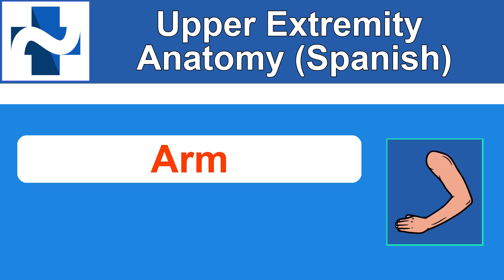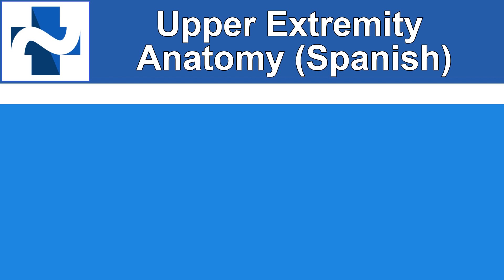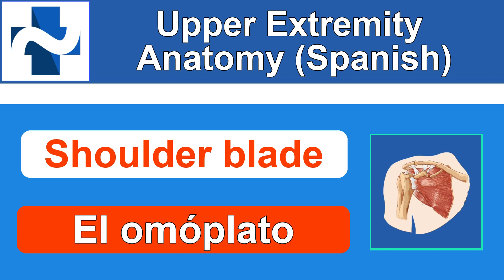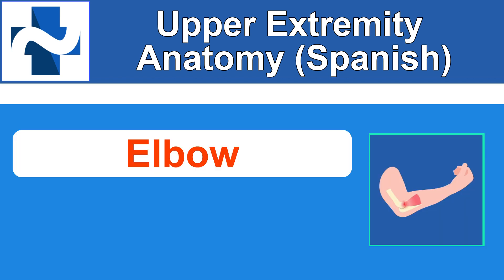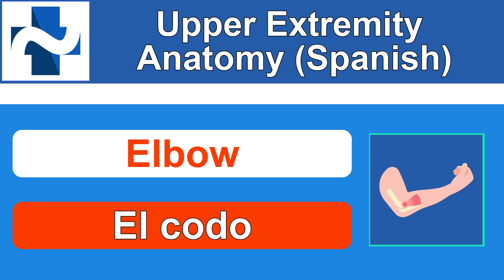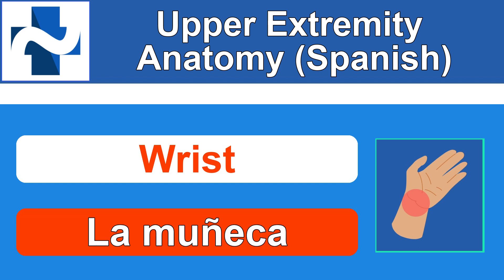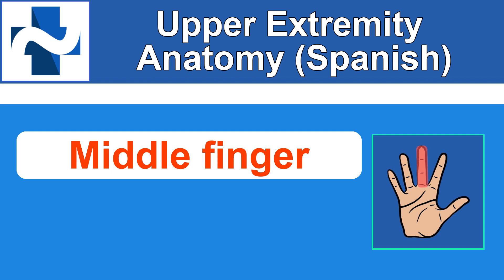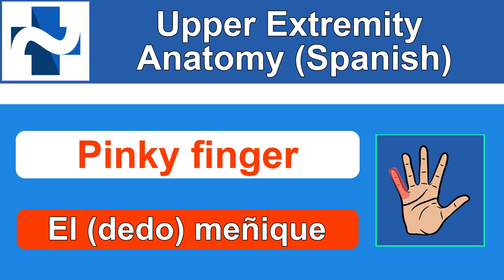Spanish Anatomy: Arm / Hand / Fingers (Upper Extremity)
Spanish anatomical terms for the upper extremity, including the shoulder, arm, hand, finger names, and more.

🎧 The “Learn Medical Spanish” podcast-

Ben Tanner, PA-C goes over the anatomical terms in Spanish for various parts of the upper extremity, including the shoulder, arm, wrist, hand, and even the names of the fingers.